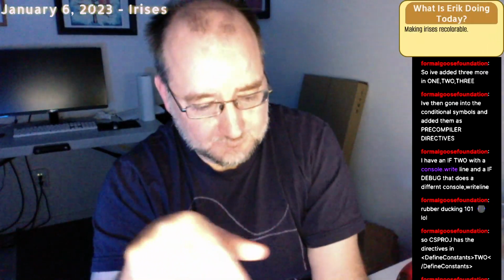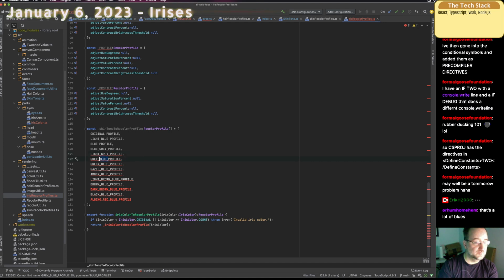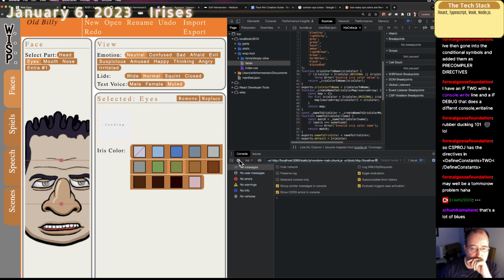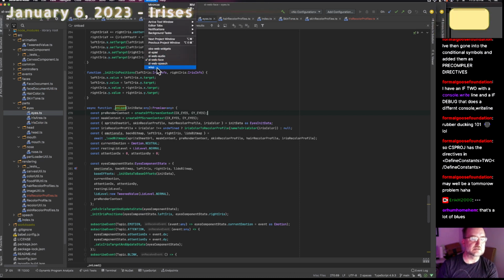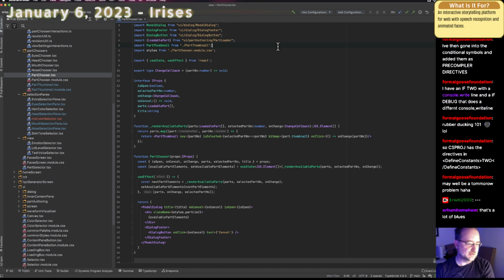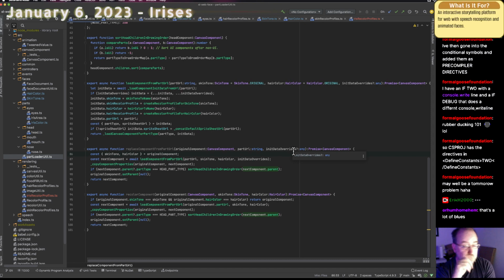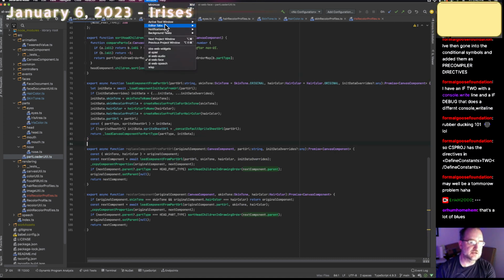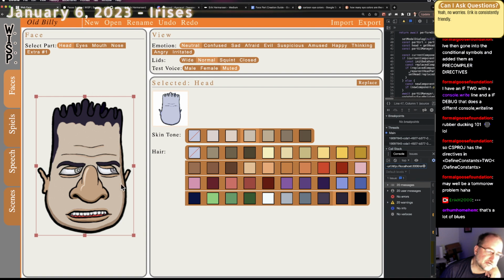Iris recoloring.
I demo the UI for recoloring irises. And then I spend the rest of the session getting irises to recolor.